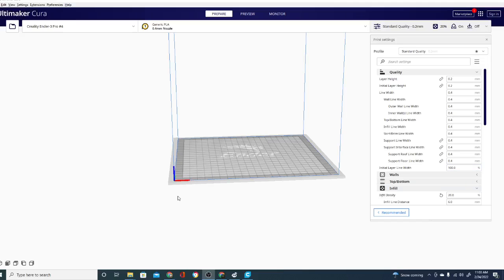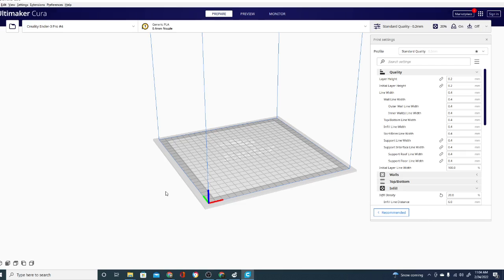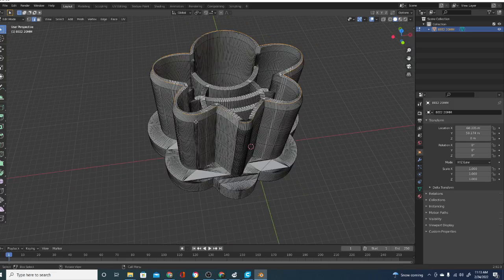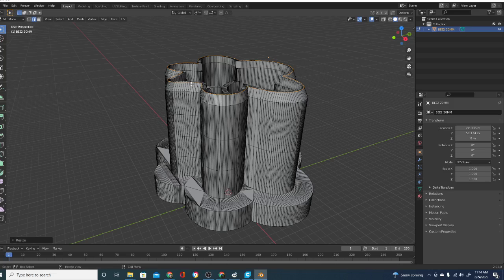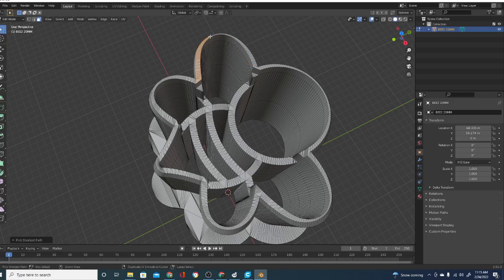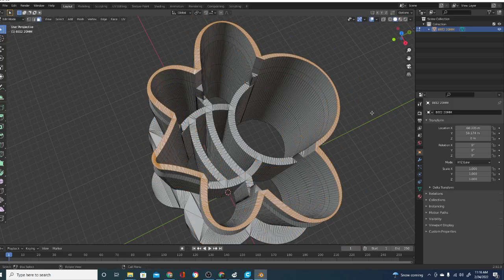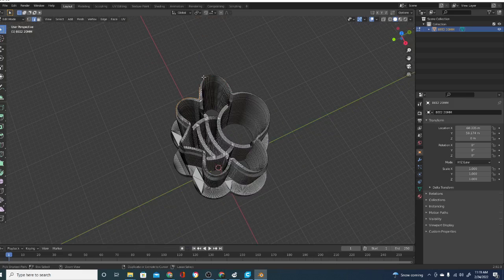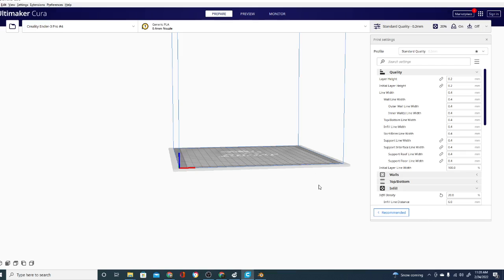Cura Questions!?! - how do i taper the edge of a model? like a cookie cutter?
this one is simple and its not. there is no easy way to do this in cura, so were going to be checking out some simple stl manipulation in blender today!

SUPPORT TECHNIVOROUS 3D Printing:

become a channel member for youtube perks!

0xfFB33D2Af25909eB92dF5Da6236b69c4AFBaC692
0xfFB33D2Af25909eB92dF5Da6236b69c4AFBaC692